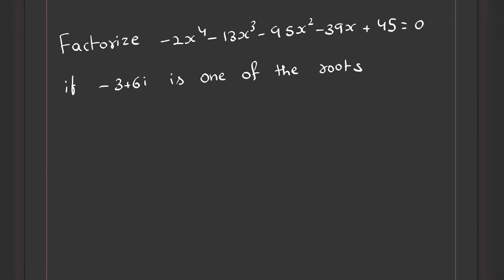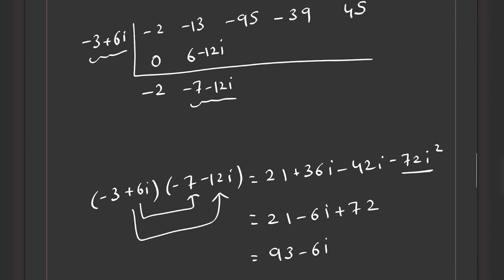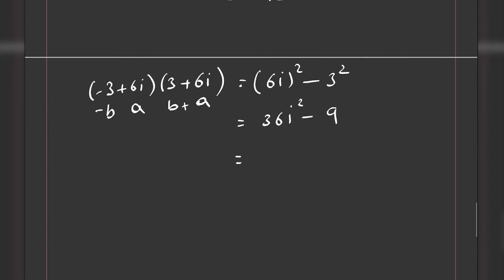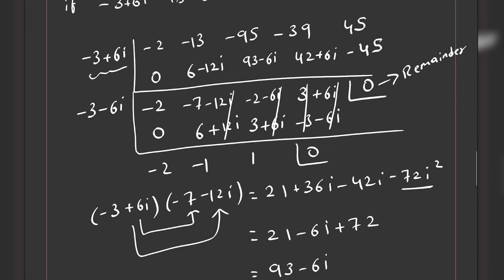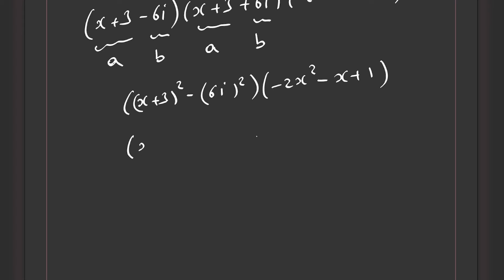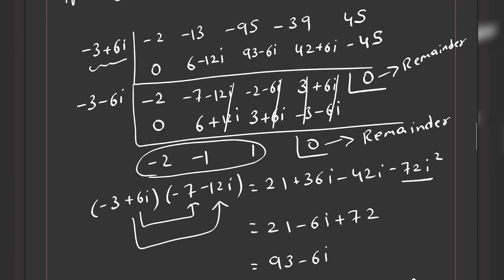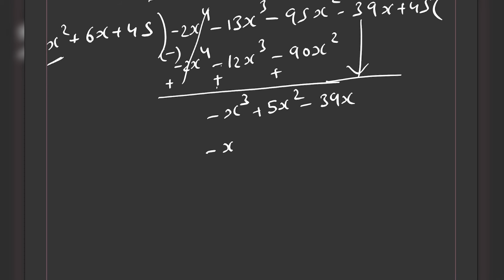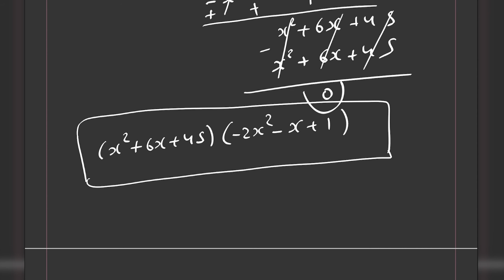Only 1 out of 3 can solve it | Synthetic Division when a Complex Root is Given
Description: In this video, I explain how to solve or factorize a 4th degree polynomial using synthetic division and long form division when a complex root is given.